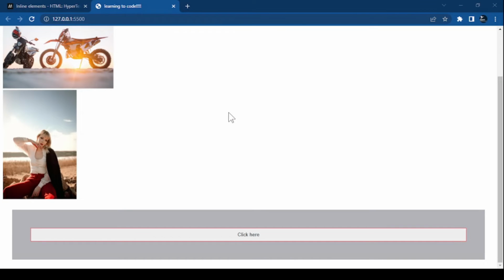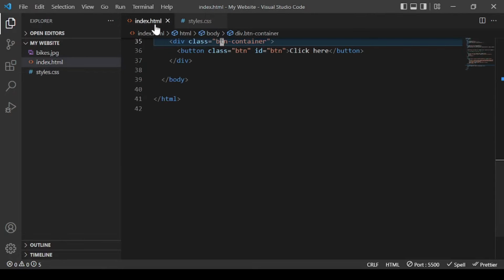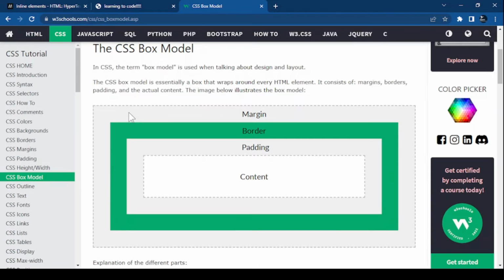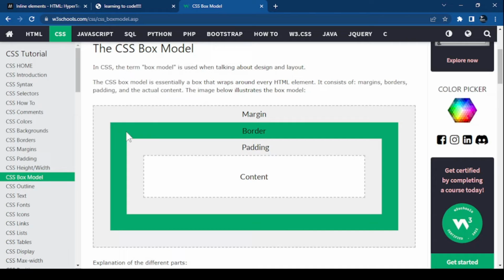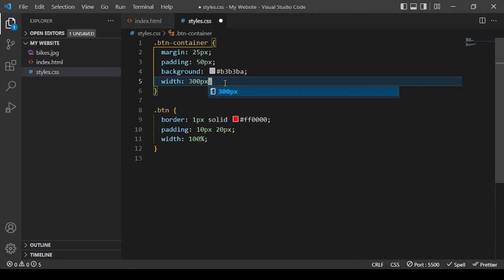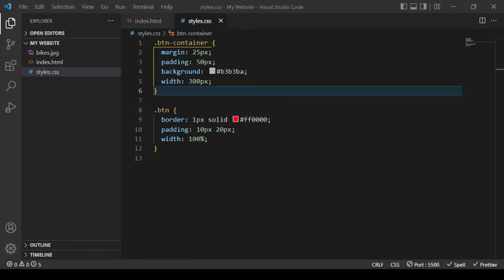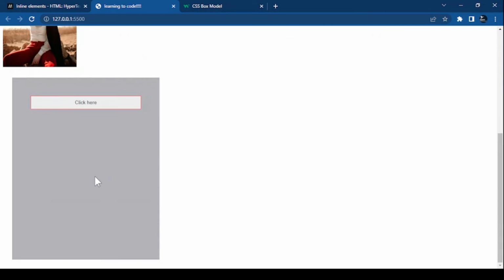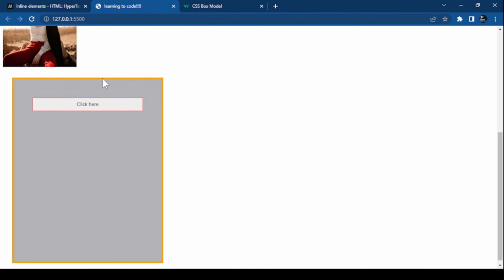Learn How CSS Box Model Works in HTML [Pidgin English]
What is the CSS Box model: it's just a box that covers every HTML element with margins, borders, padding, and content.